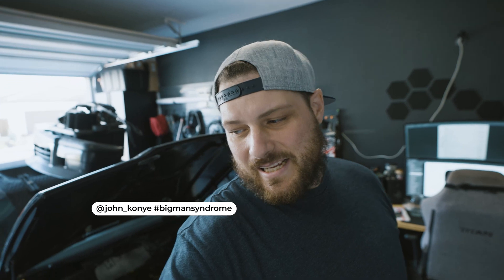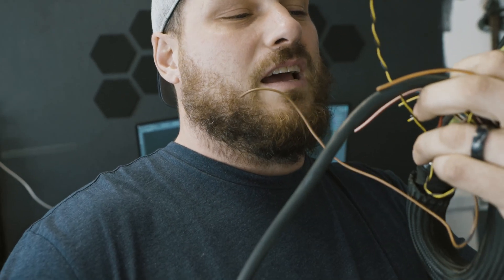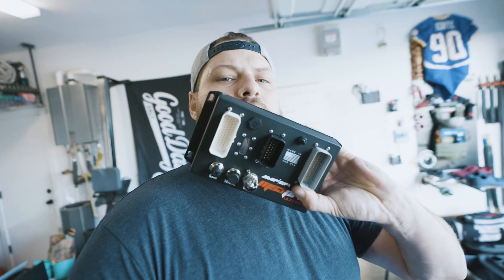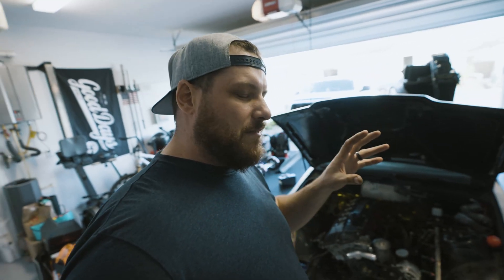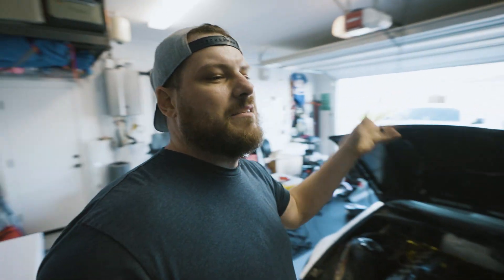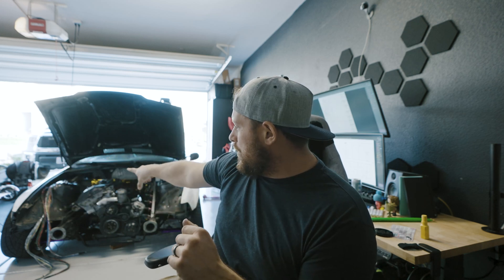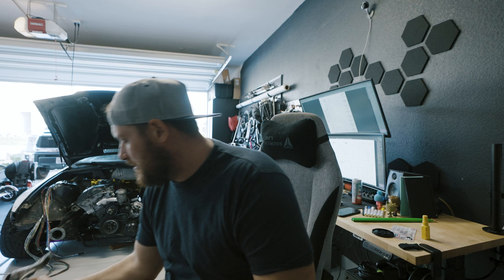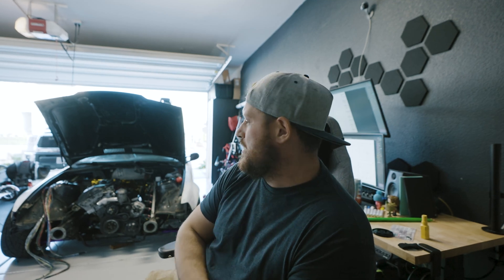E36 S52 Custom Wiring Harness - Part 1 - The Setup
Part 1 or 3 to go up in this series. Wanted to kick it off with a "where I'm at" with the process.

Started off with the MS3 Pro PnP. Thought I read somewhere it would work with S52... that's a nope. Moved on to the slightly more custom MS3 Pro Ultimate and learned quickly that this will not be a simple job.

This video is a light touch on what is going down. Part 2 will be a highlight of execution then Part 3 will dive into what I did, Any best practices and my overall DIY rating on the project.